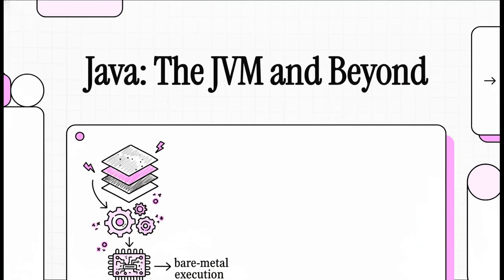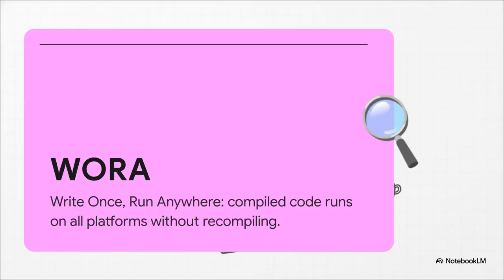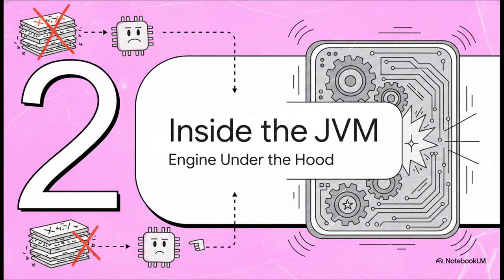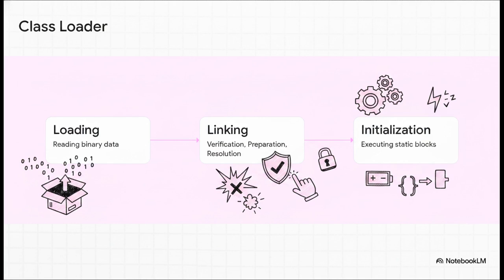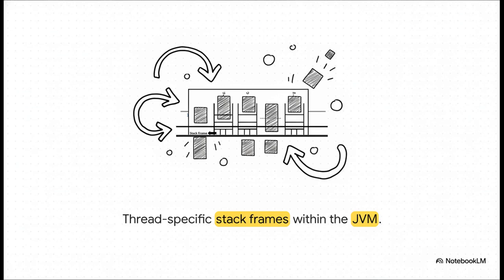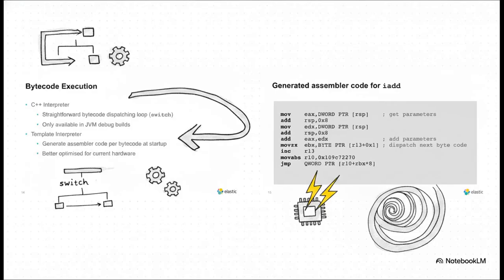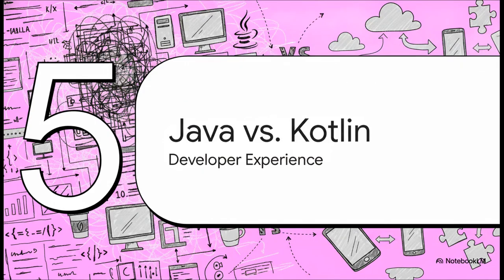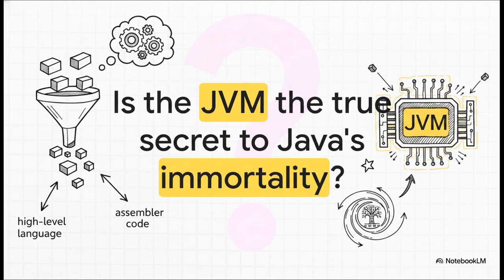Java Day 17